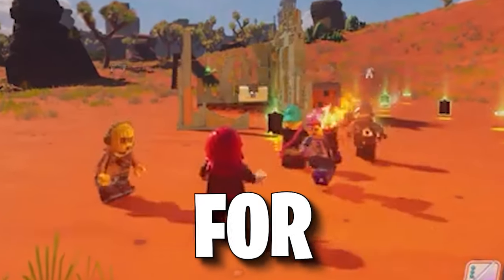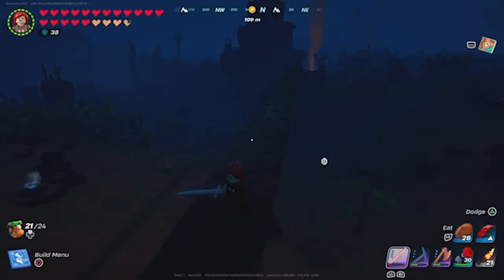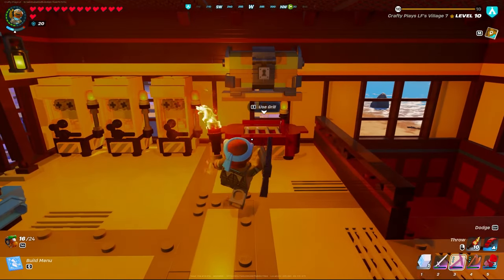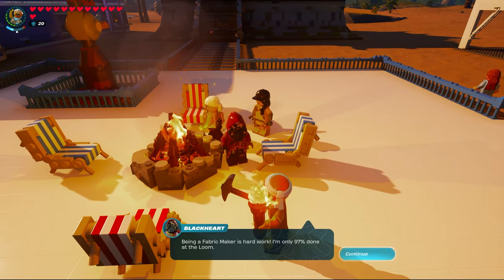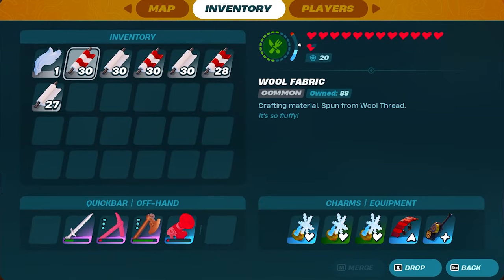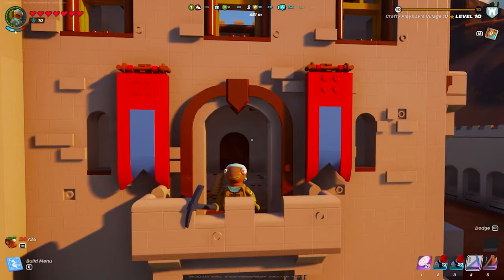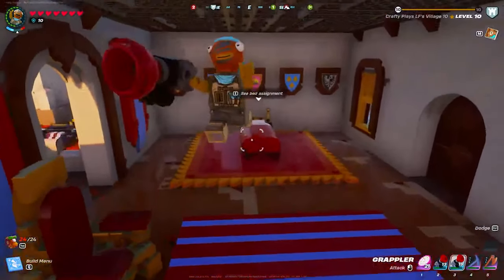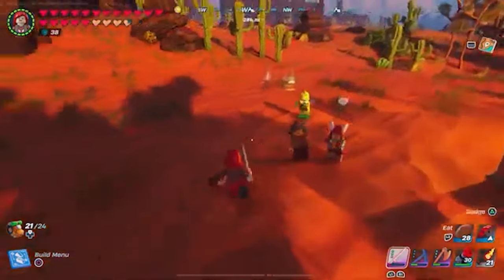*RARE* Villager Glitch & Unlimited Loot Trick in LEGO Fortnite!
Today I'm going to show you guys 2 glitches for Villagers on LEGO Fortnite!